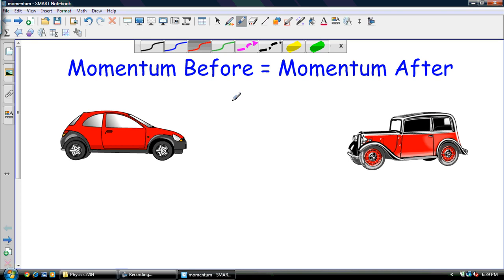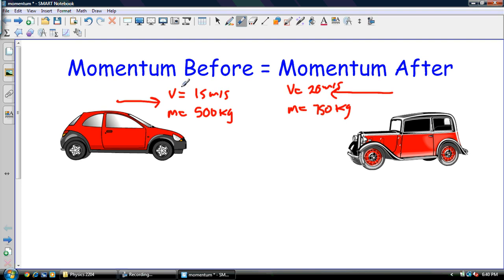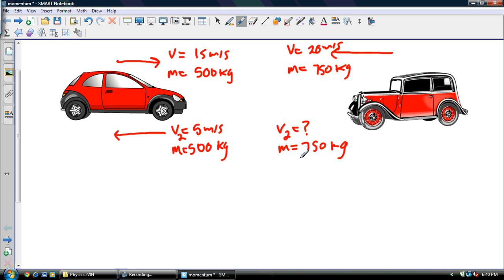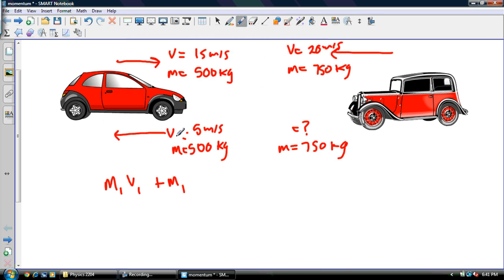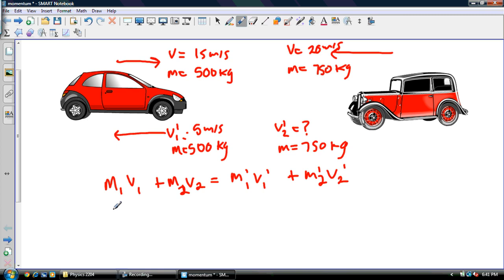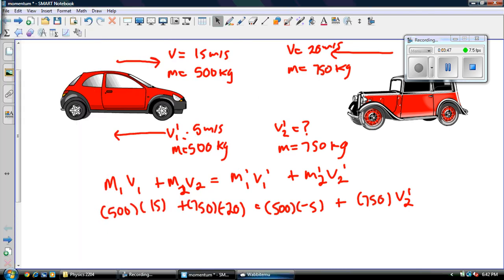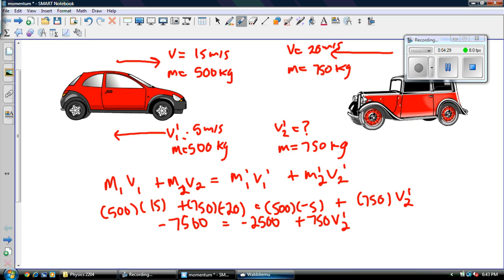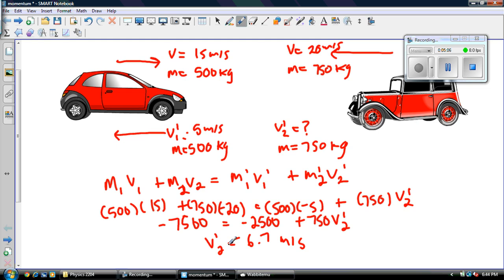Physics 2204: Momementum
momementum conservation physics